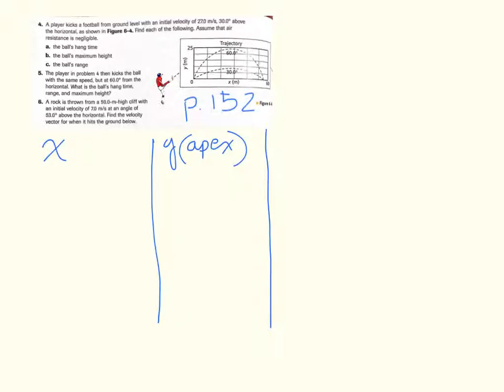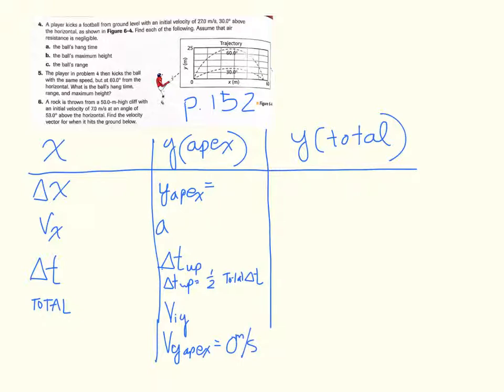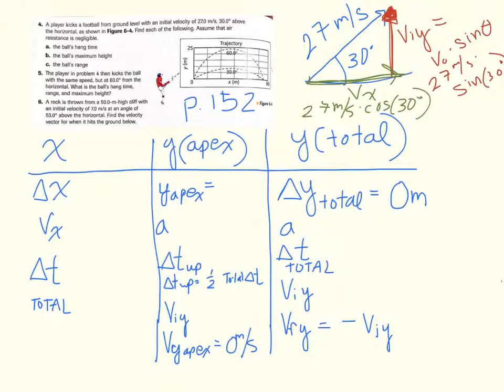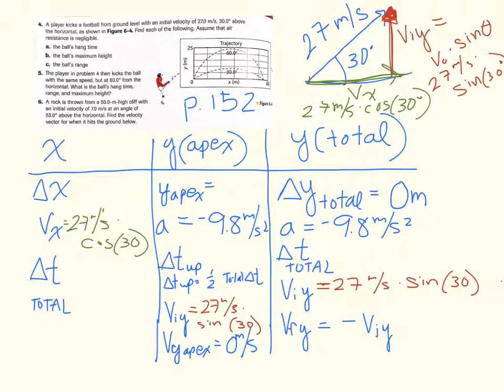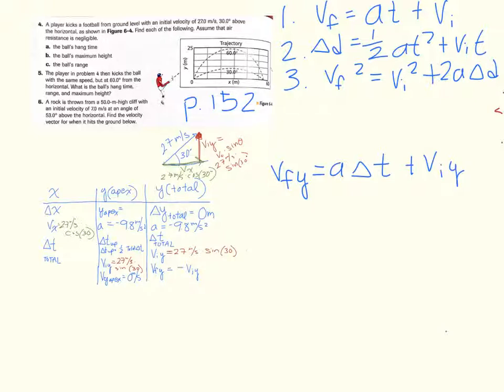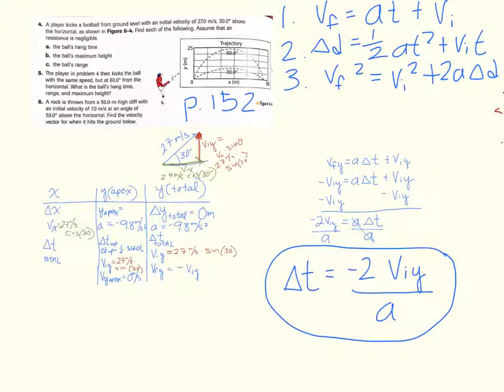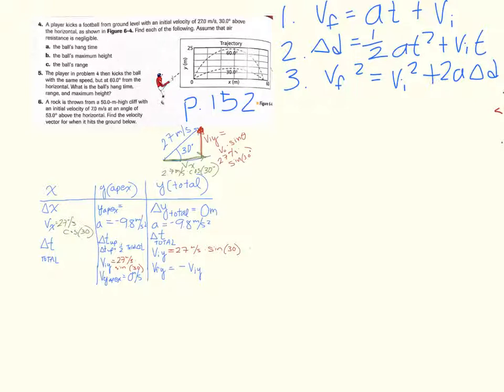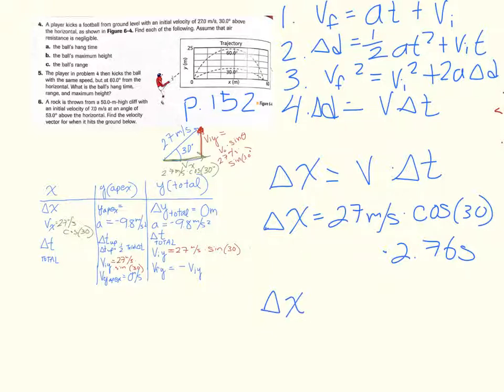Type 2 projectiles example 1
Example 1 page 152 #4